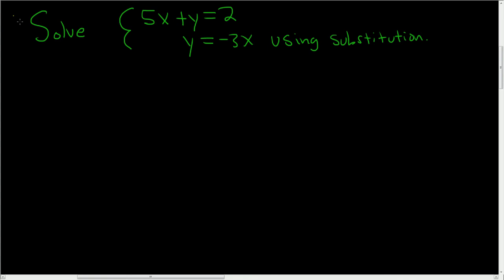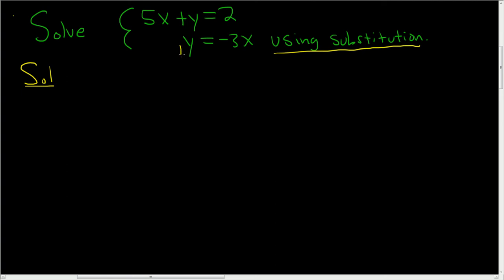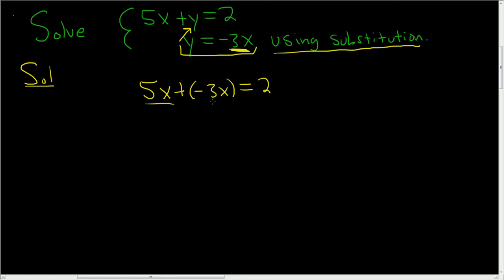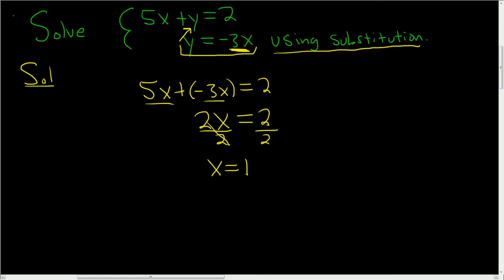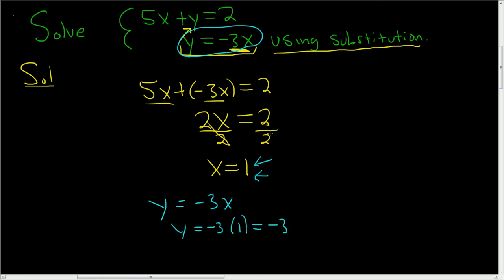Systems of Equations with Substitution Two Variables Two Equations Example 2